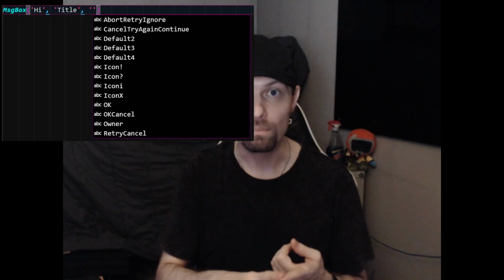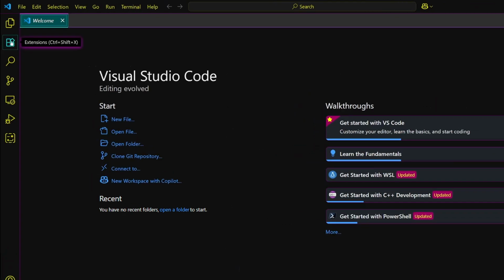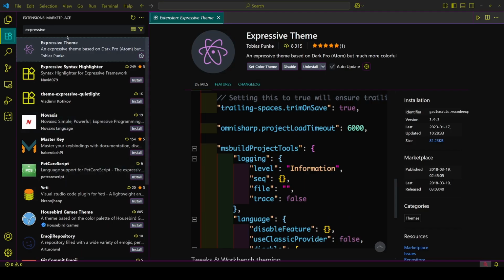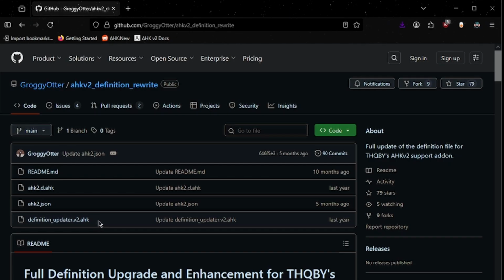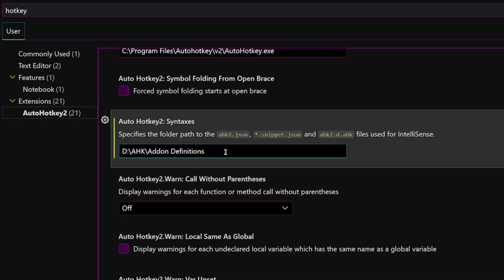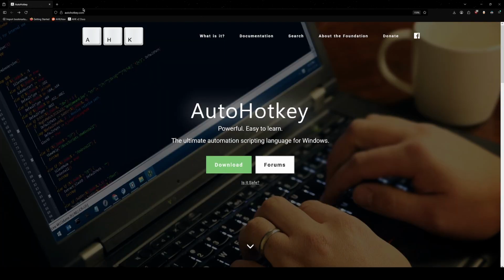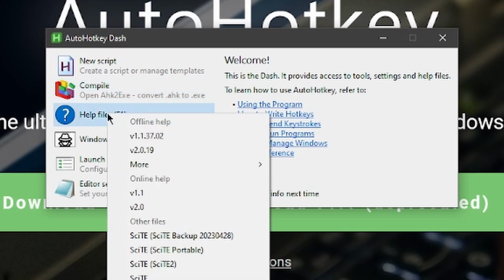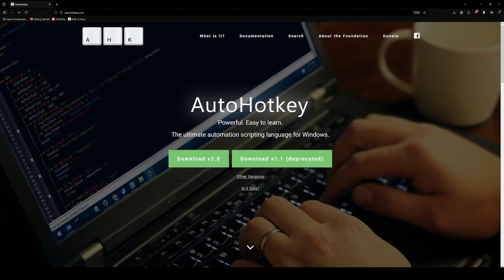GroggyGuide: Installing AutoHotkey v2, Visual Studio Code, and some must-have addons [2025]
Hello, coders!
Welcome to the first GroggyGuide in our AutoHotkey v2 tutorial series.

In this video, we start our journey into AHKv2 by walking through how to install Visual Studio Code, the most popular and versatile editor for scripting in AHK, as well as installing AutoHotkey v2 itself.

We'll be covering:
- Downloading and installing VS Code
- Adding helpful extensions (including AHK v2 language support)
- Enabling a dark theme for reduced eye strain
- Installing Error Lens for better debugging visibility
- Installing AutoHotkey v2

By the end of this video, you’ll have a complete, beginner-friendly AHK coding environment ready to go.